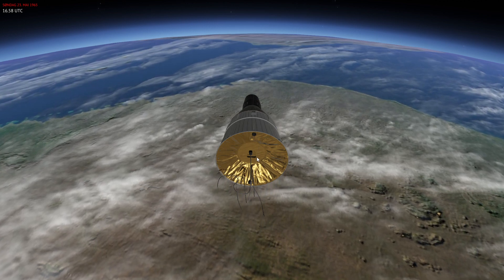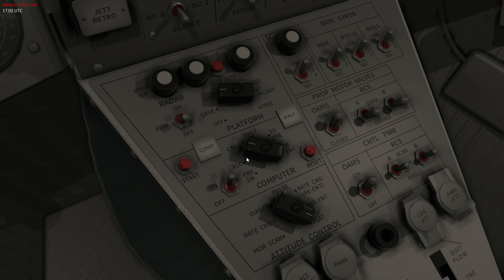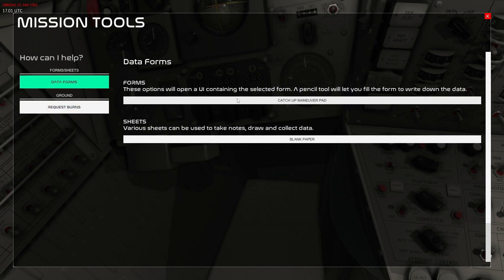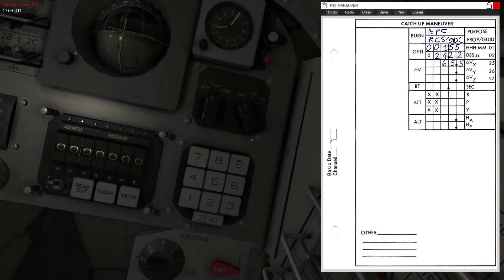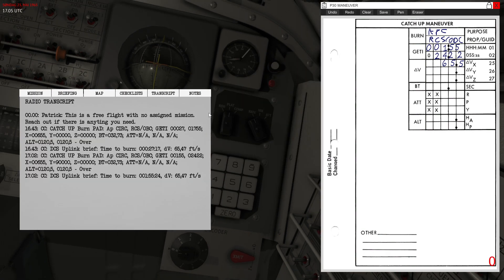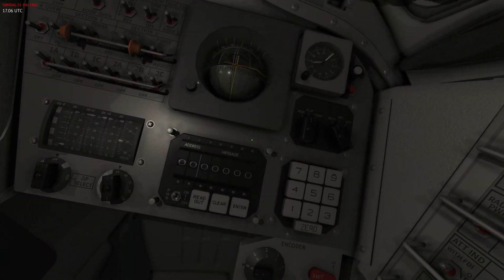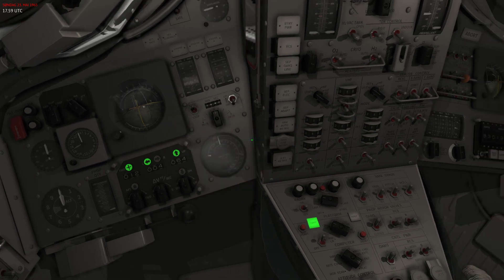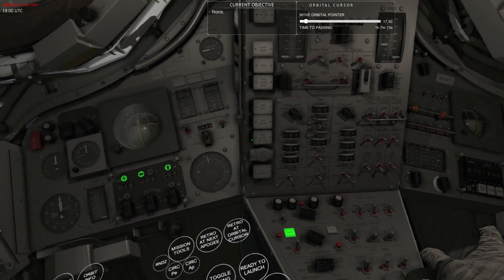How to circularize your orbit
One of the key skills needed to during Gemini missions is to execute burns, and one of the burns you will be doing is circularizing your orbit at either Apogee or Perigee.

In this video I will walk you through how to execute a circularization burn at Apogee.

Cover image: NASA